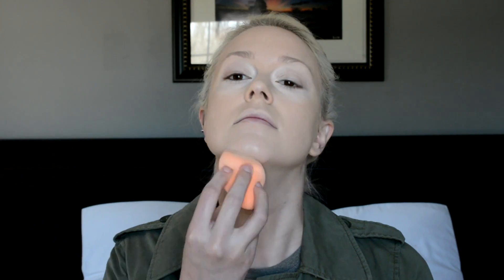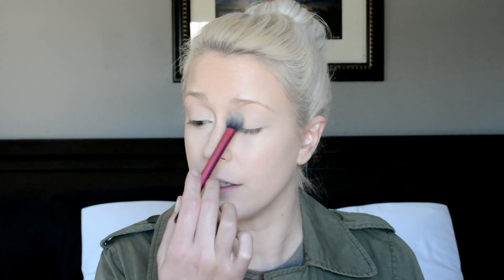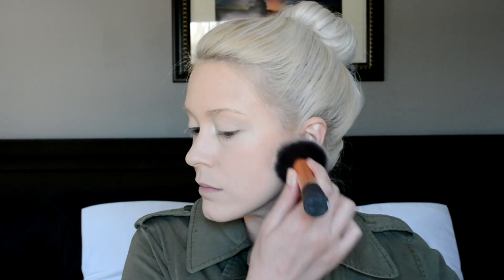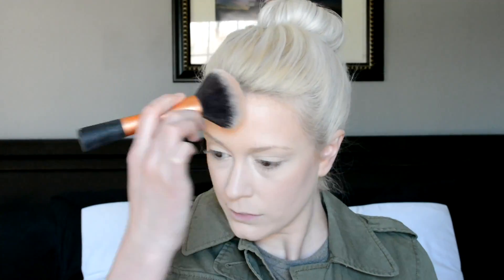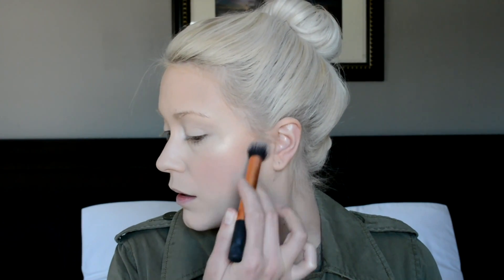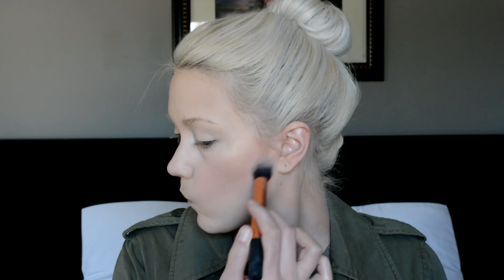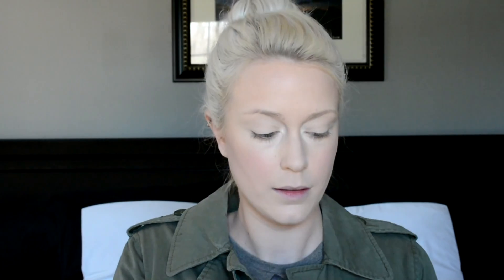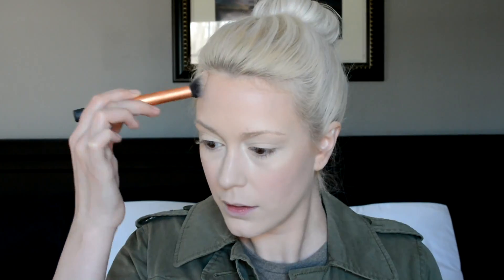Naked 3 Smokey Look!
Products Used:
Loreal Texture Perfector Pore Vanisher Primer
Dermablend Dermafinish Corrective Foundation in 15 Opal
Graftobian HD Creme Corrector in Extra Hi Lite
Bourjois Healthy Mix Serum Foundation in 52 Vanilla
MAC Studio Fix Powder Foundation in NC15
Lorac Porefection Baked Perfecting Powder in Ivory
Too Faced Sun Bunny Bronzer
the Balm's Mary Lou-man-izer
Loreal True Match Blush in Tender Rose
Physician's Formula Quartz Quartet Matte Eye Shadow Quad- taupe
Bare Minerals loose eyeshadow in Soft Linen Focus
Naked 3: Limit, Nooner, Strange and Darkside
Rimmel Scandeleyes Kohl Kajal in Black
Milani Brow Wax
Makeup Forever Aqua Brow in 10 Taupe
Covergirl Clump Crusher Mascara in Waterproof Black
Rimmel Exaggerate Lip Liner in Addiction
Milani Lipstick in Teddy Bare
Maybelline Lipstick in Nude List
Prestige My Biggest Lashes in Black
Napolean Perdis Luminous Lip Veil in In the Flesh